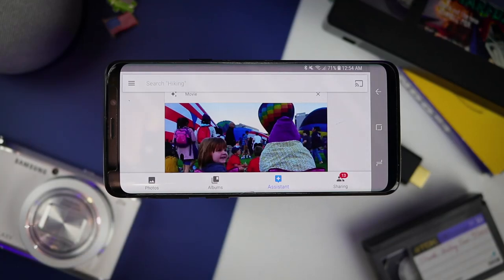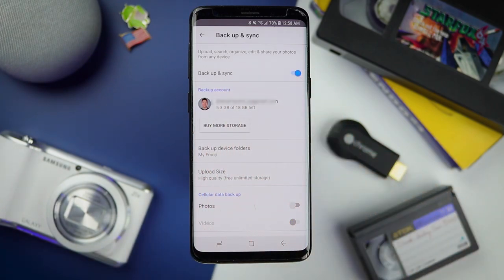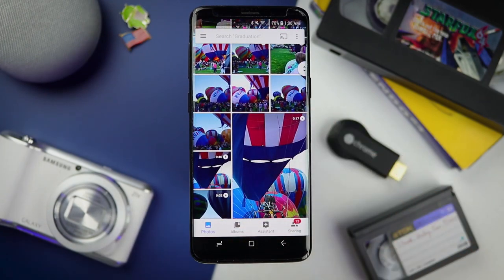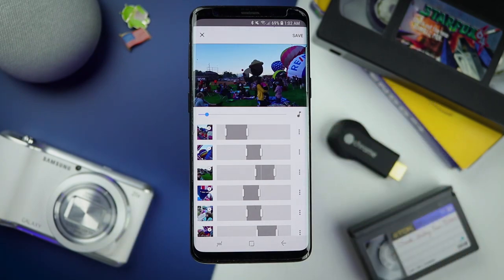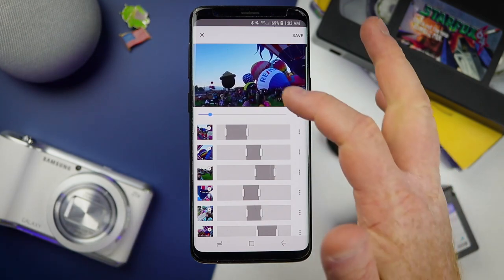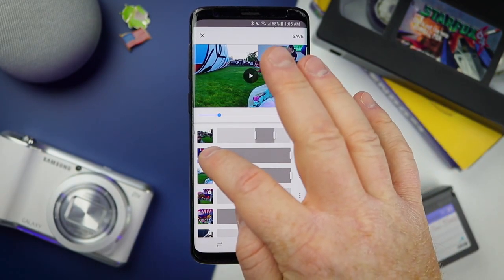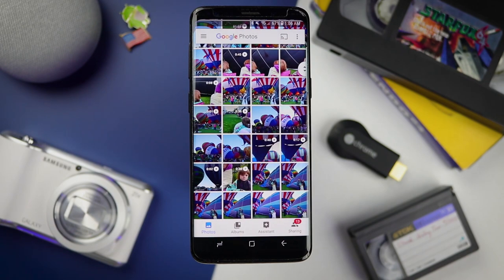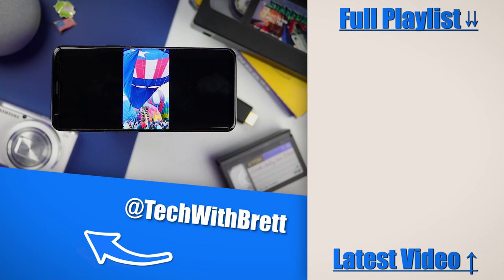Easily Create Movies With Google Photos Movie Maker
With Google Photos not only can you backup your photo library for FREE but you can create awesome movies with just a few clicks!

The Google Photos Movie Maker is super easy to use, has plenty of options and gets the job done! Tag me @techwithbrett on your favorite social network when when you post your video so I can see your awesome movie creations!

Amazon Family:
Fire Stick
Echo Dot
Echo Dot Kids

My Video Equipment:
My Camera
My Microphone
My Camera Mic
My Lights